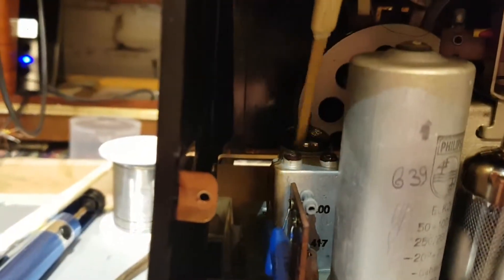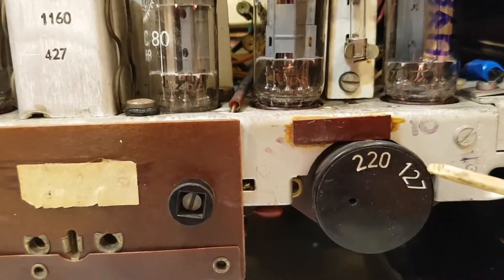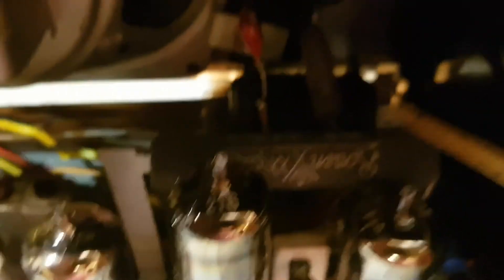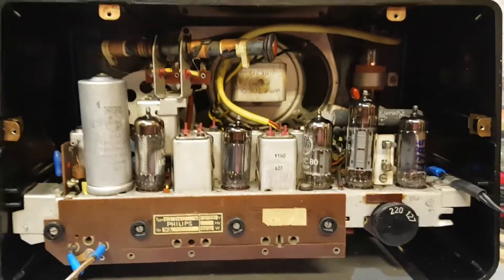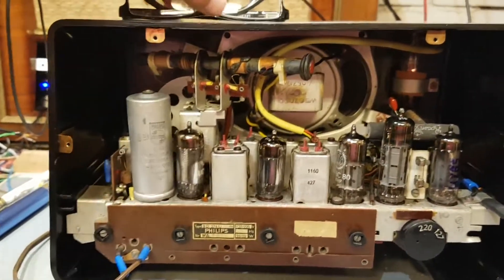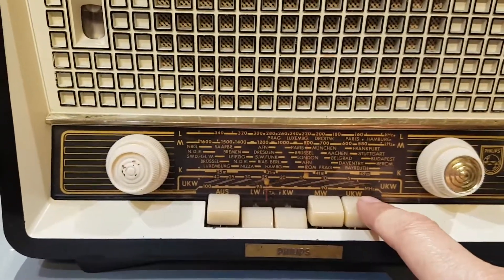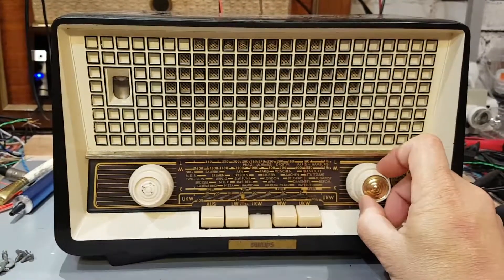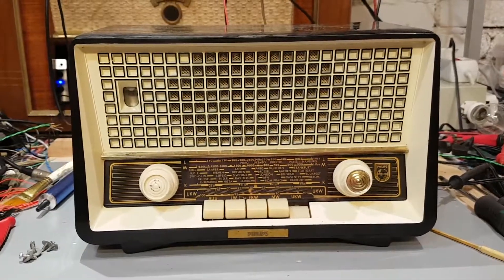Philips Philetta BD274 repaired, discussion on EU Tube numbering system.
I've completed the restoration of the Philetta 274 and am discussing the nomenclature of EU vacuum tubes.
U-prefixes, E-Prefixes and the intended purpose behind each type.